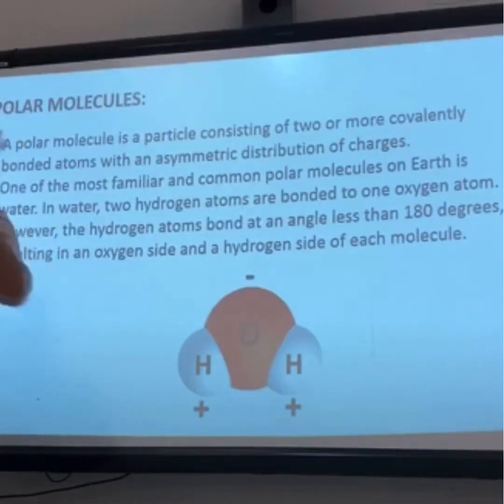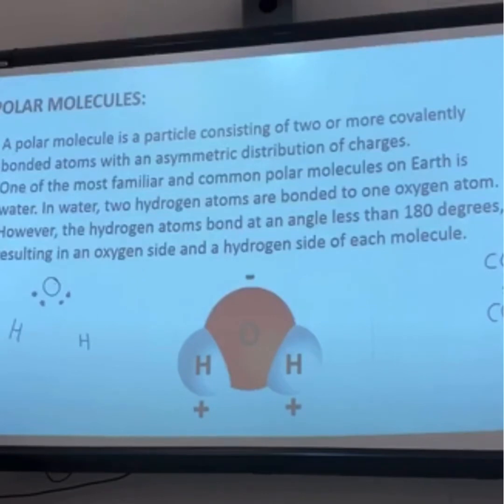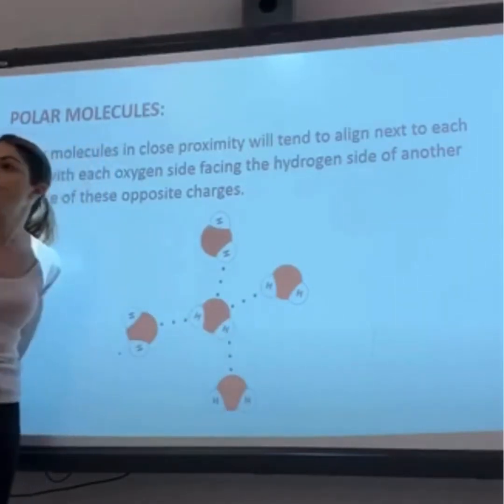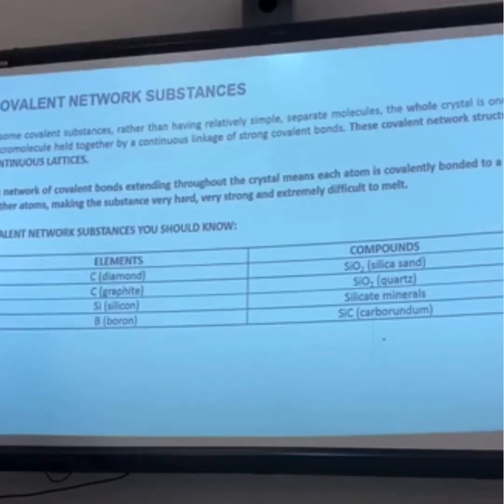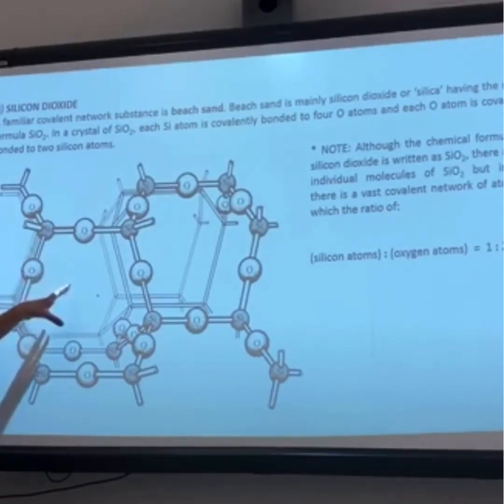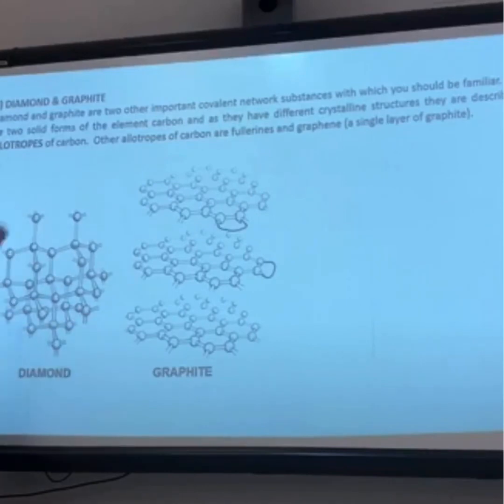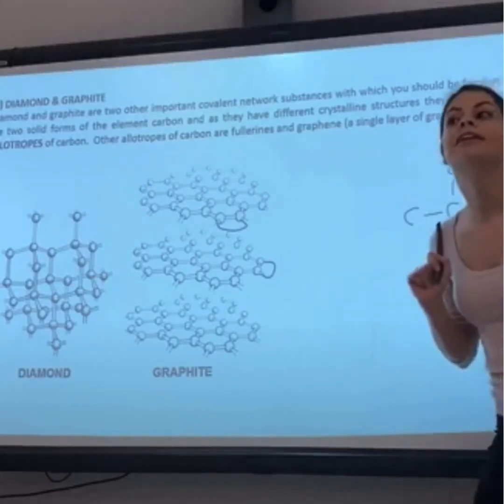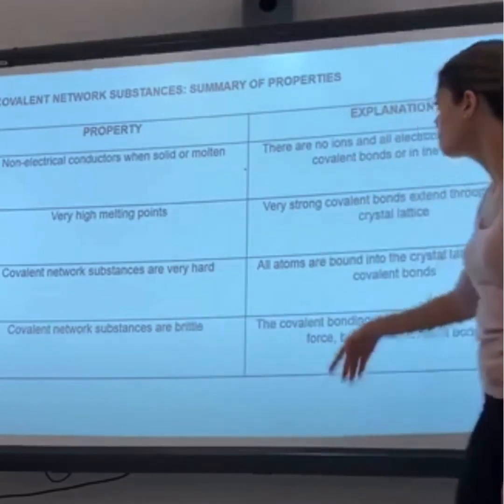Criterion 7: Polar Molecules and Covalent Network Bonding